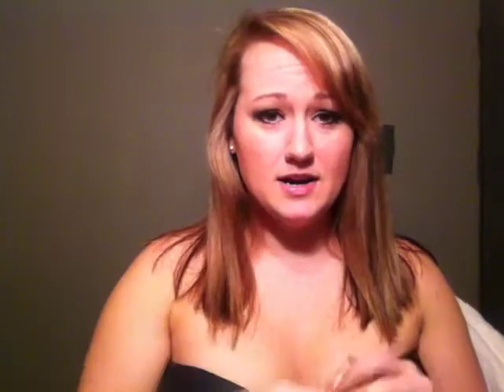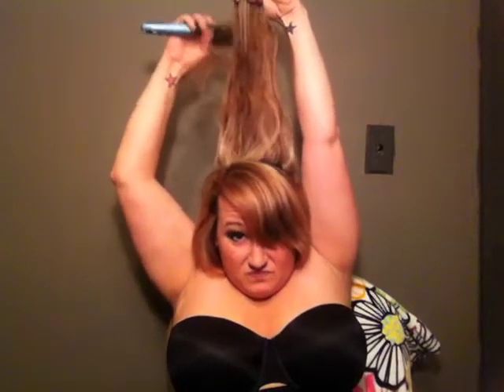Bumping in 2012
Using a bump it to get that high hair look from the 60's